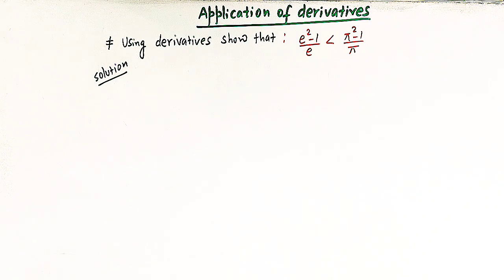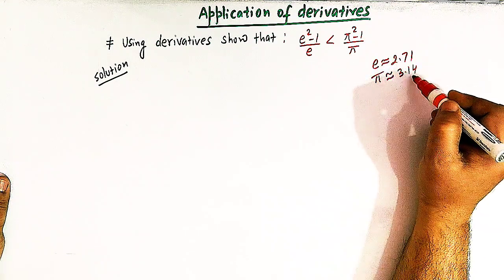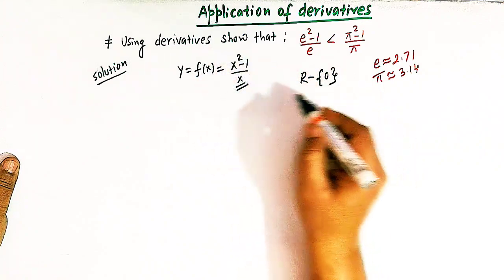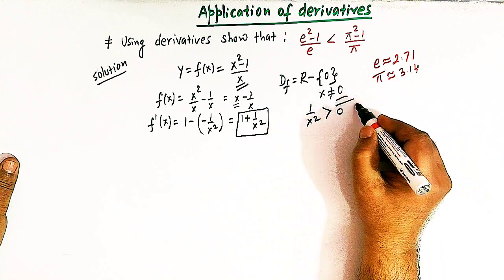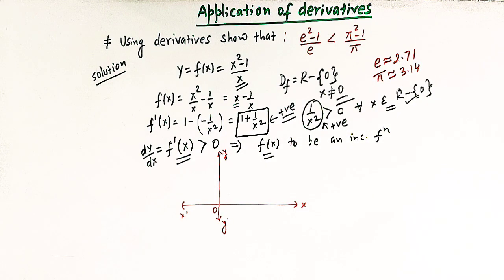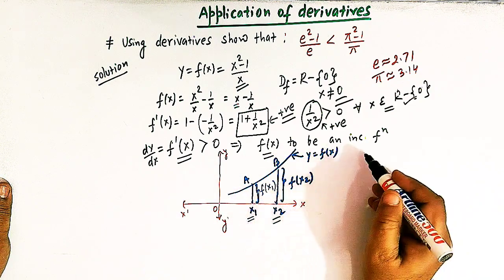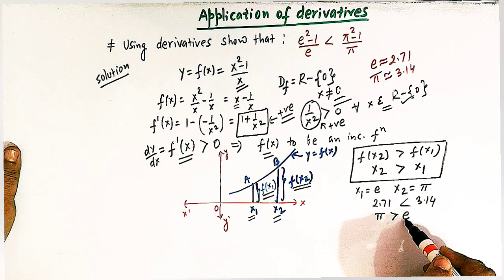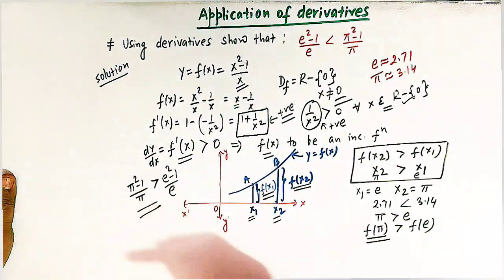Application of derivatives - To prove an inequality.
Application of derivatives to prove inequalities.